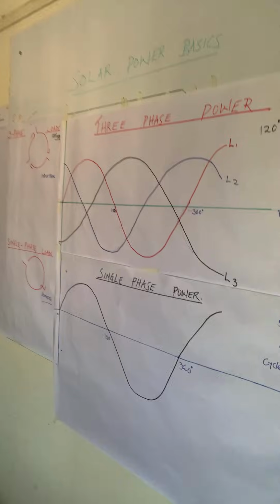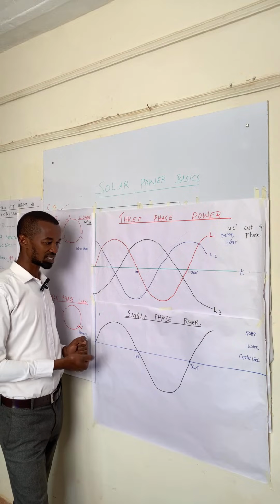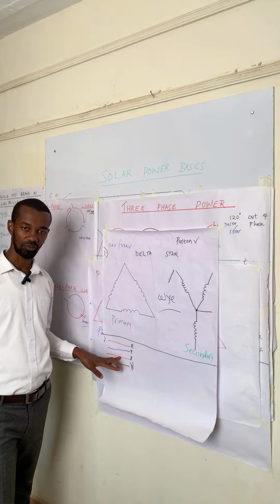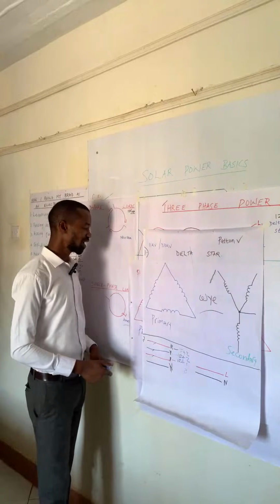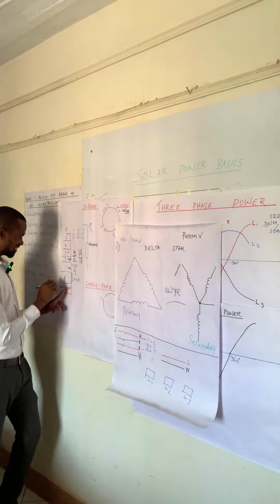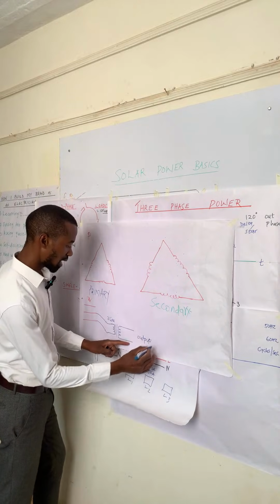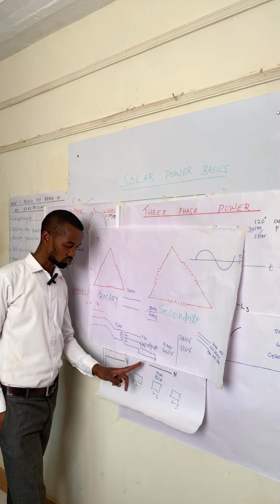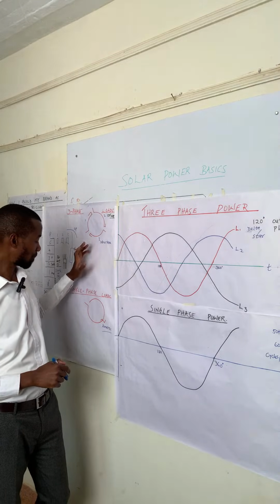Single Phase vs 3 Phase Electricity.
Single phase or Three phase — which one is in your building right now Top Bosses?

Single Phase electricity can be produced from a single phase transformer or a 3 Phase transformer.
That’s power distribution.

There are loads of single phase and 3-phase system as well.

We will discuss this in this livestream.